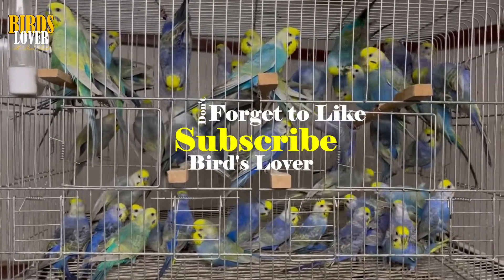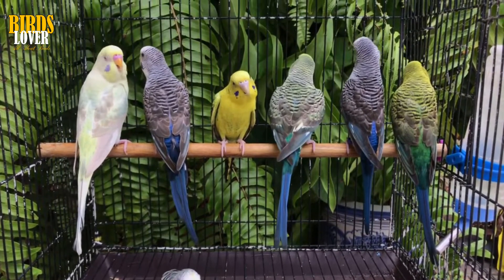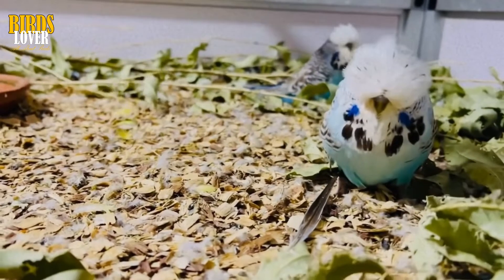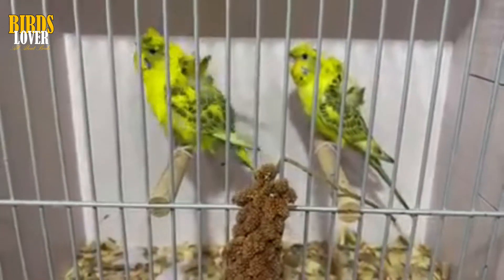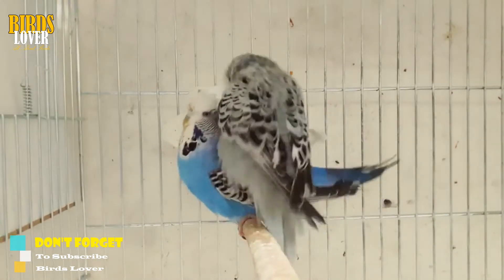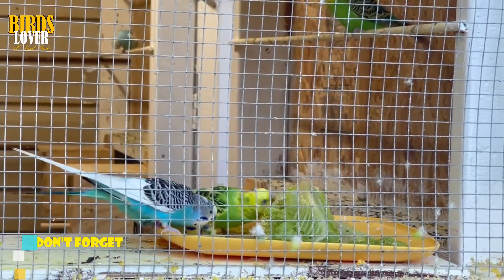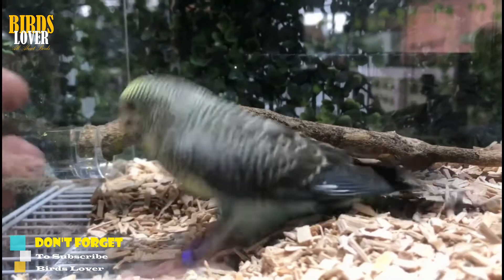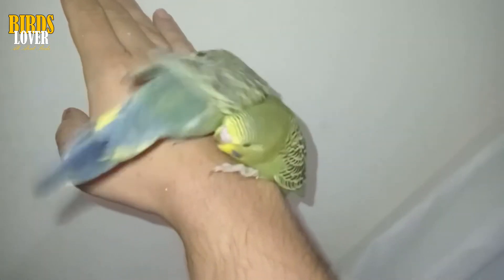BREEDING PAIR - How to make the perfect breeding pair in budgies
Budgies aren’t shy when it comes to breeding and the turnaround from mating to chicks is very quick.
Buying a pair of budgies is very popular, and minds begin to wonder about breeding from healthy, happy pairs. It is not as easy as simply having a male and a female if your pair does not bond it is game over!
Ensuring you also have the correct environment for a pair is imperative. The guide below will show you how to breed budgies, from selecting a pair to breed from, to looking after the chicks once they arrive.
Selecting a Pair of Budgies
When deciding on a pair of budgies to reed from, you must ensure that they are not related. Breeding budgies that close relatives can result in genetic mutations, resulting in stillborn or deformed chicks.
It is best to breed from budgies that are in exceptional health and at least one-year-old. If you have a pair that have already bonded, this is fantastic. You can tell if a male and female have bonded if they preen each other or hold beaks. This will ensure that mating and eggs will come sooner rather than later.
If you want to breed a particular colour of budgie it is best to read the information on budgie colour genetics. There has been lots of research into colour mutations in budgies and how to achieve them. However, like anything in the natural world, this is not always guaranteed!
Breeding Environment for Your Budgie
Once you have a specific pair that you would like to breed from, separate them from the rest of the chatter. This will ensure that no other amorous cocks male budgies get to the hen when she is in the breeding condition. Furthermore, it gives the pair time to bond and mate in private, away from the prying eyes of their aviary mates.
Ideally, your budgies need to be alone in a large cage, 24 inches by 16 inches is ideal, with a height of around 18 inches. If you have a pair of budgies who have always lived in a cage of this size, you will just need to make a couple of easy changes.
The most important addition to any budgie cage is a nest box on the side of the cage. Often this requires a little DIY; cutting the wire or removing a door so that the entrance hold can be reached. The kind of nesting box you use for your mating pair is completely down to personal preference. As long as it has a hinged lid so that you can check on the eggs and the chicks, it can be of any design. Many budgie breeders use a wood conclave in the base of their nesting boxes. This stops the chicks from getting splayed legs. Owners just place the conclave in the bottom of the box, along with pine shavings. The hen will then arrange this as she deems fit when she is broody.
As with any daily budgie care, you must ensure your pair has a cuttlefish, mineral block, and at least two perches. Food and water must be provided as per usual, with the quantity increasing during her broody period, pregnancy, and when the chicks are born. You can give your pair lots of fresh vegetables and specialist pellets during mating.
The hen will also benefit from having some softwood to gnaw on, this will help encourage her to breed. Furthermore, budgies naturally breed in the rainy season. You can help get them feeling frisky by frequently spraying them with water.
Mating Budgies
You may not catch your pair mating, so it is best to keep your eye out for all the right signs. When your hen is ready to breed, her cere .the section at the top of the beak that looks like nostrils. will become thicker and crusted over when she is broody.
The big tell-tale sign that mating has been a success is when your female starts nesting. She will happily faff and rearrange the wood chips in the nesting box, preparing the area just how she likes it. Do not be alarmed if you see your hen throwing chippings away out the hole, she simply doesn’t want that much.
Once fertilised, you can expect the first egg in roughly 10 days. Your hen will then lay one egg every other day until she had laid them all. Once the first egg has appeared, you female will take to sitting on the nest, so do not worry if you rarely see her. It can be very tempting but keep checking the nest box to an absolute minimum so you do not disturb proceedings. Also, do not touch the eggs. Human hands can carry bacteria that can be absorbed through the delicate eggshell.
Around 18 to 23 days after the initial egg is laid, the baby budgies will start to hatch.
Looking After Budgie Chicks
Even whilst sitting on her eggs, keep an eye on your female. If the cere turns blue on your hen, you need to act immediately as this means she is losing condition and will struggle to feed the chicks. Being unwell can cause your hen to become violent, and it is not unheard of chicks to die or be featherless at the hands of their distressed mother. During this period, the male will feed the hen, who in turn feeds the chicks. Therefore, it is imperative that both your cock and hen are well cared for.